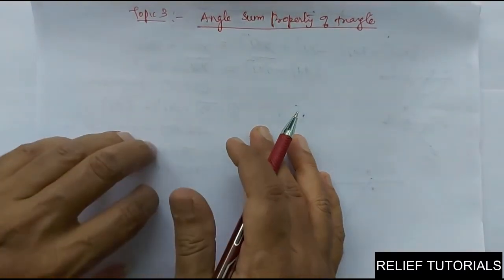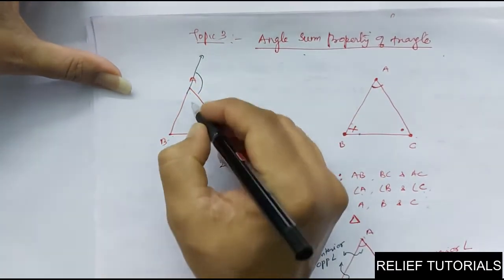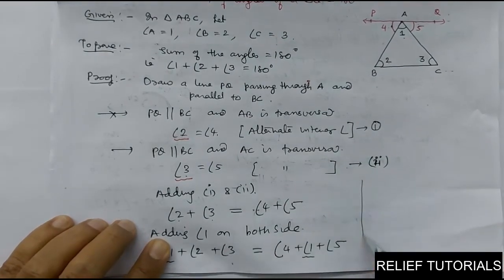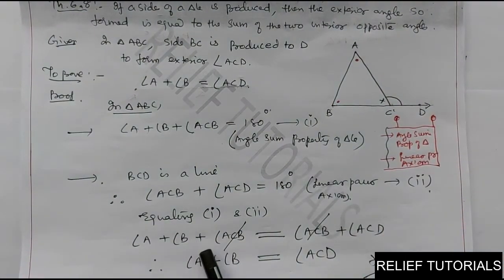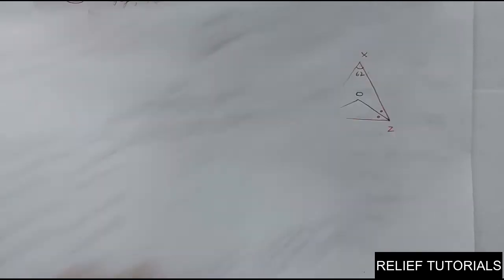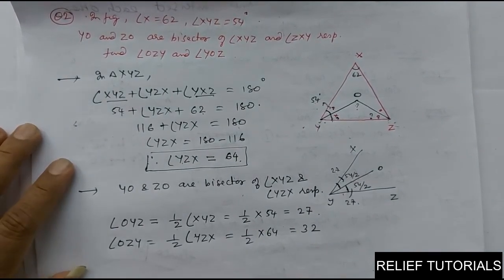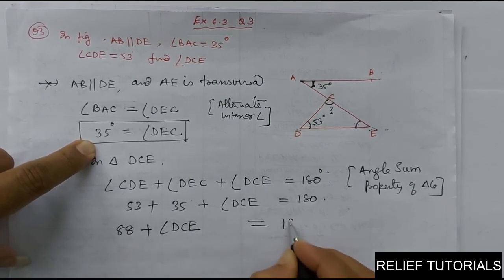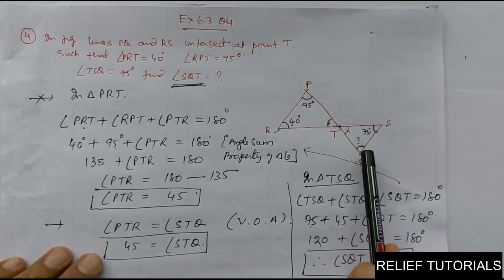NCERT | STD 9 | Maths | ch 6 Lines & angles | Lec.6 | Relief Tutorials